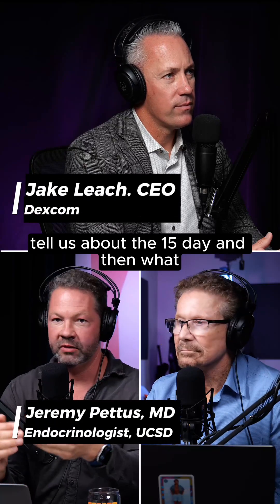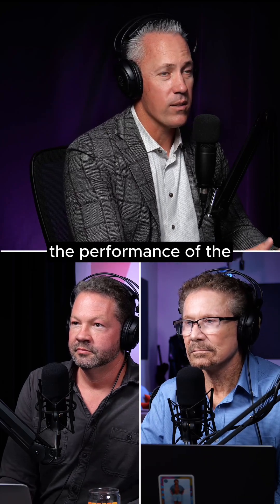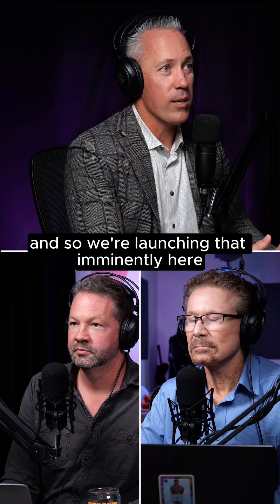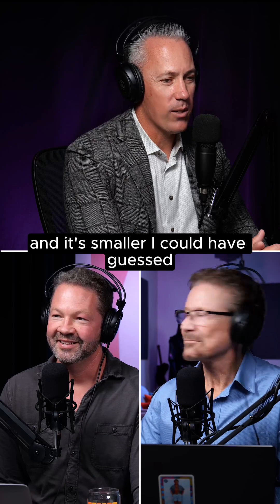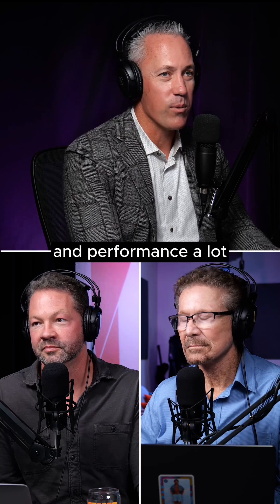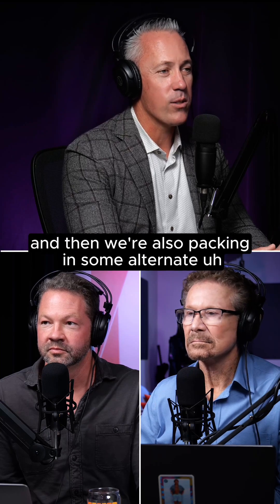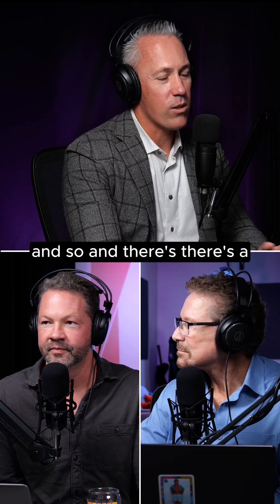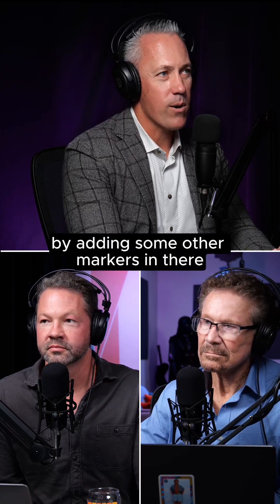What’s next for Dexcom after the G7? Ep89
What’s next for Dexcom after the G7?

In this episode, Dr. Steve Edelman and Dr. Jeremy Pettus sit down with Dexcom CEO Jake Leach to talk about how Dexcom is continuing to evolve its technology—building on the G7 today while also looking ahead to what’s coming next, including the Dexcom G8. They discuss how lessons learned from earlier systems like the G6 and G7 are shaping longer wear sensors, improved reliability, and a better overall user experience.

The conversation also touches on what the future G8 could bring, including a smaller wearable, further improvements in accuracy and performance, and the potential to expand beyond glucose with additional sensing capabilities.

As Dexcom looks ahead to G8 and beyond, what kinds of advancements would make the biggest difference for you?